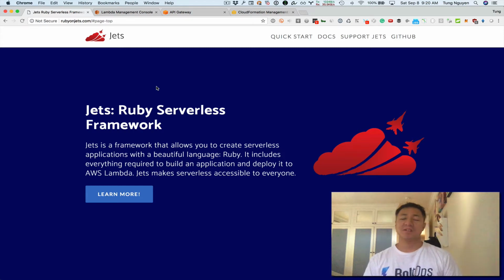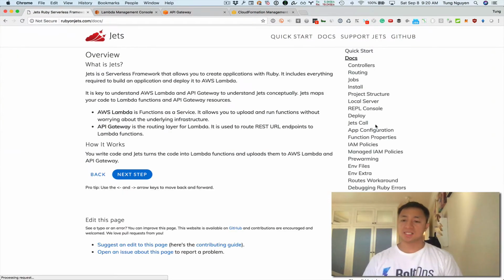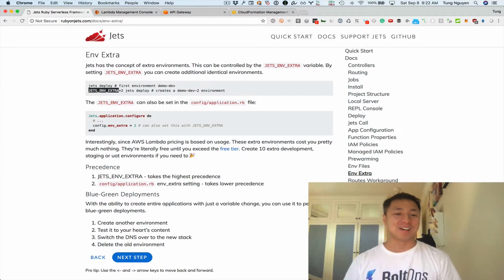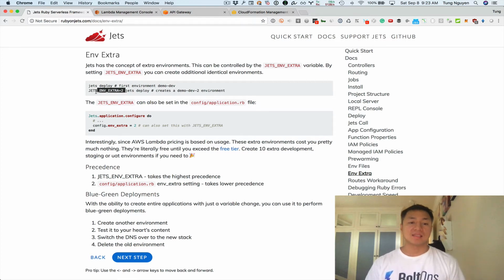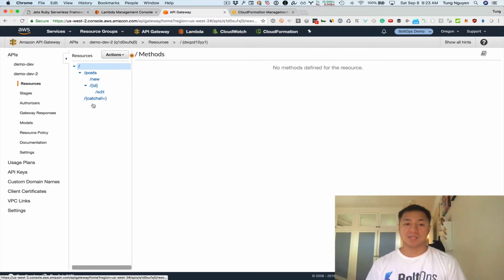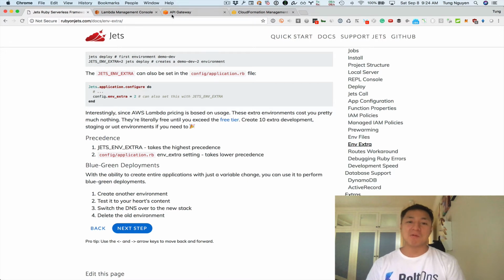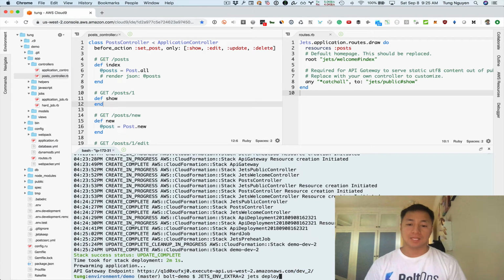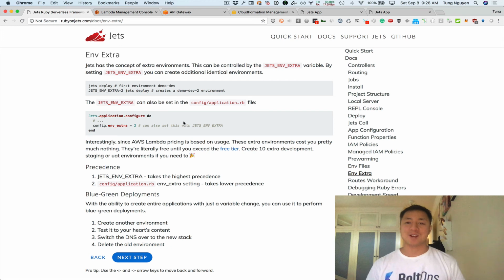Jets Tutorial Extra Environments Part 7: AWS Lambda Ruby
In this video tutorial, we'll cover the concept of extra environments with Jets. We'll run through a quick demo that shows how to create extra environments on the fly.

Jets is a Ruby Serverless Framework that adds Ruby support to AWS Lambda.